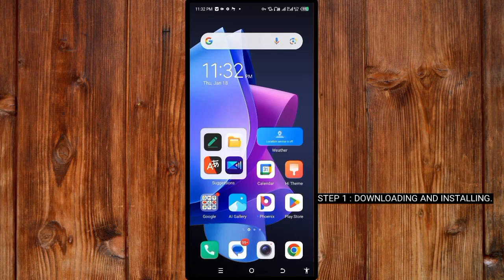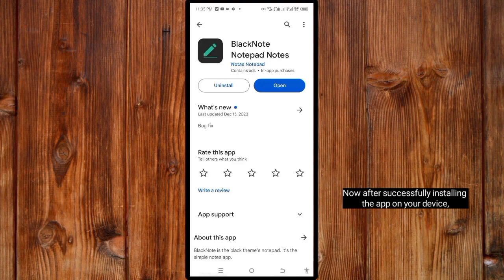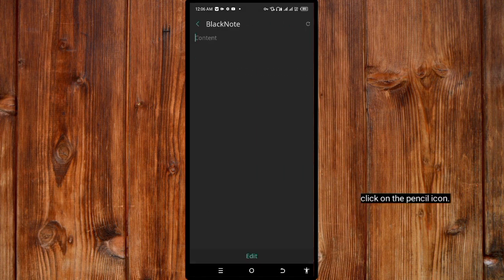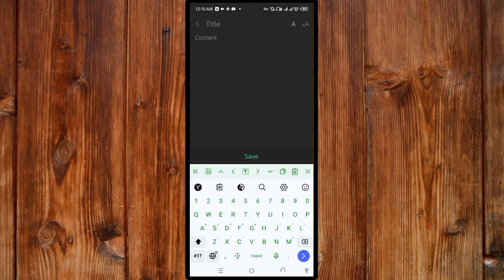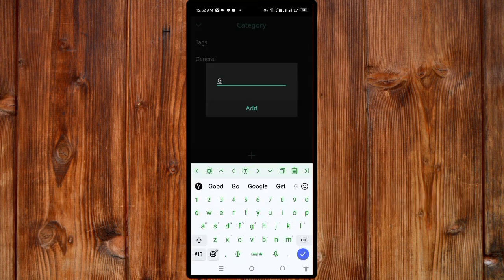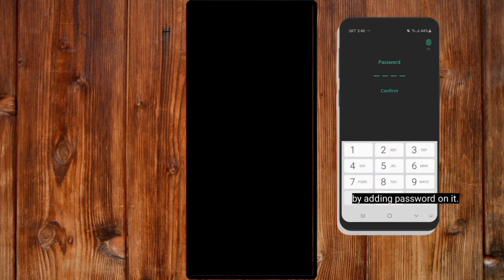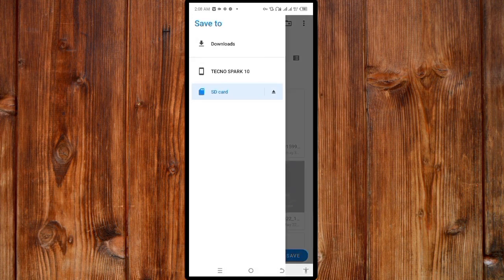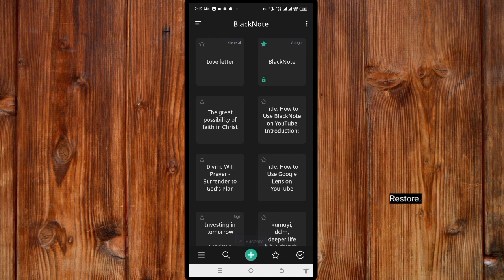How To Use BlackNote Notepad Notes: The Best Note-Taking App For 2025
Welcome to the ultimate guide for mastering BlackNote Notepad notes! In this comprehensive step-by-step tutorial, we'll walk you through the process of efficient note-taking using BlackNote Notepad. Whether you're a student, professional, or anyone who wants to level up their note-taking skills, this video has got you covered. Discover valuable tips and tricks that will help you organize your thoughts, improve productivity, and make studying a breeze. Get ready to become a master of BlackNote Notepad notes with this must-watch tutorial!
📚 RESOURCES